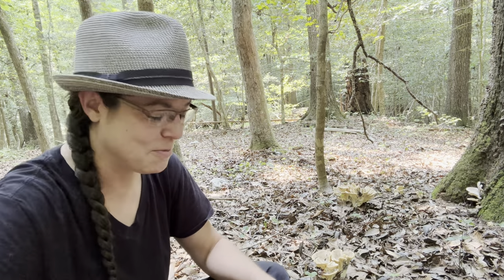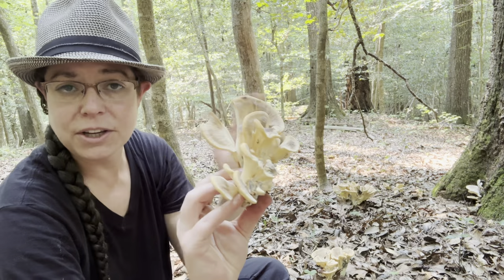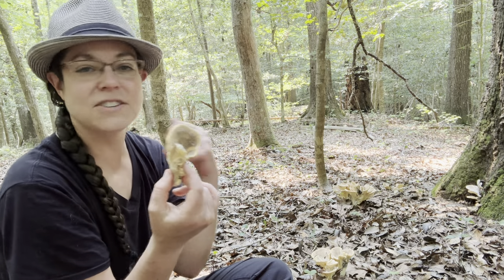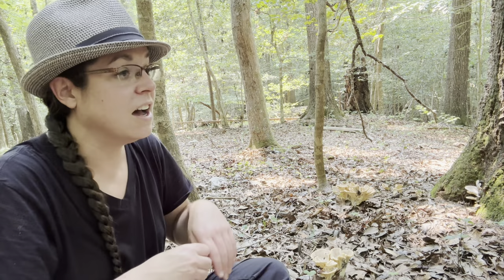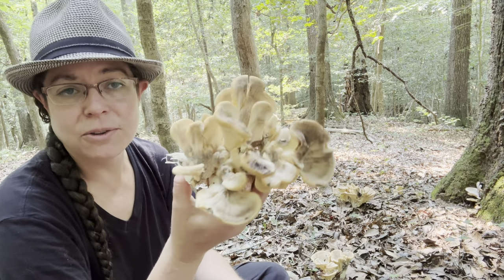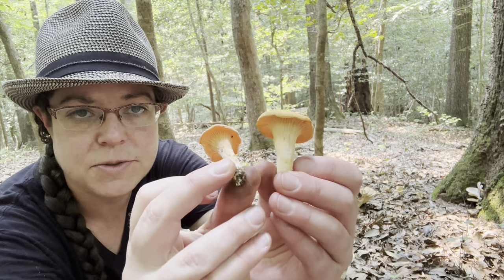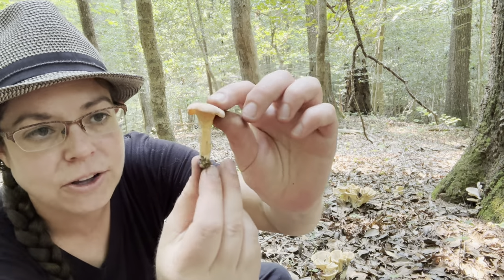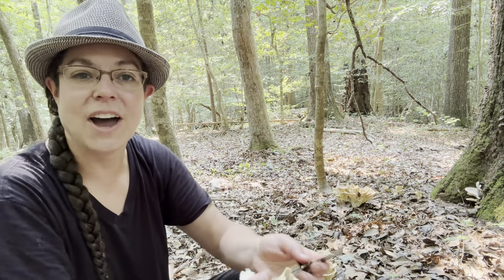Black-staining polypore: A good jerky mushroom & peachy chanterelle identification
In this video, I show off a fresh specimen of Meripilus sumstinei, the black-staining polypore. This mushroom is edible and is an ideal candidate for mushroom jerky - it has a good texture and soaks up marinade quite well, and it's often large enough to collect a substantial amount for preservation.

Identifying the black-staining polypore is pretty easy: it has a porous undersurface, forms as a clump or rosette of fronds, and stains a deep brown-black all over when handled or damaged. Meripilus sumstinei is a good beginner mushroom because its lookalikes are all edible. I discuss in brief the following species, all of which are common wild edibles that you can experiment with:

1) Laetiporus cincinnatus, white chicken of the woods
2) Grifola frondosa, hen of the woods
3) Bondarzewia berkeleyi, Berkeley's polypore

Next, I share 2 species of chanterelles in the Cantharellus genus: the peachy chanterelle, Cantharellus persicinus, and a chanterelle called Cantharellus velutinus. It can be hard to distinguish these 2 edible and choice species because they both have pink to peach coloration. However, Cantharellus velutinus tends to be orange-gold with hints of pink in the false gills, whereas Cantharellus persicinus is pink all over and smaller in stature.

I also discuss pronunciation of scientific names (TL;DR - mispronouncing stuff is par for the course because saying words you've never heard spoken is difficult), startle a large beetle, and talk about a mushroom campout I went to in West Virginia.